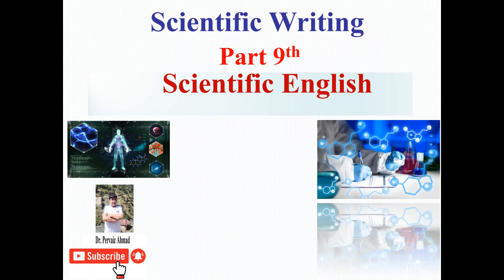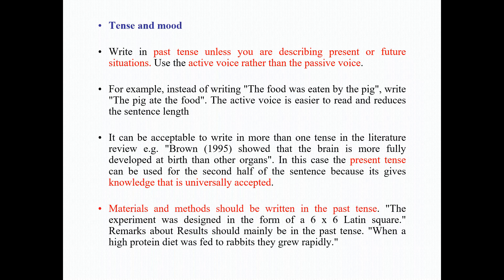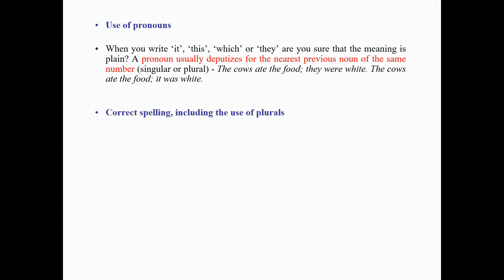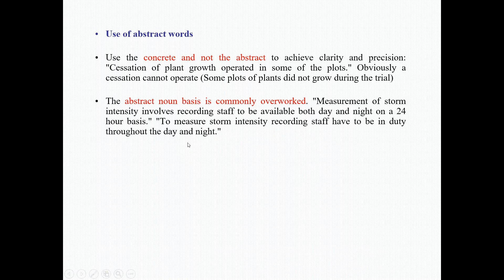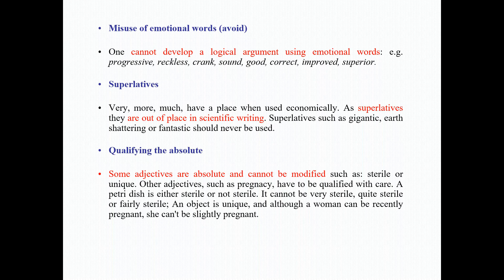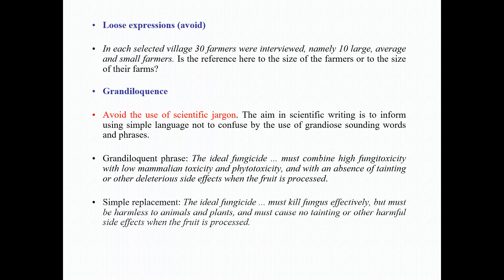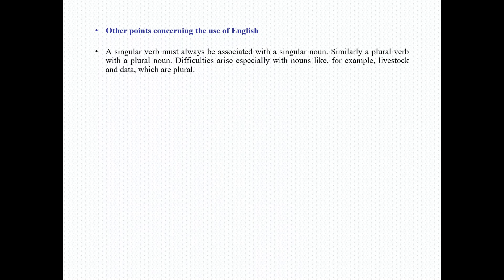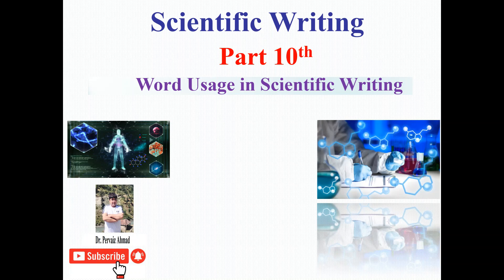Scientific English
Scientific Writing Lecture # 09

In academics, Scientific Writing is important for writing research articles, research proposals, thesis, and dissertations, etc. This training program is constructed in a way to provide the necessary skills needed in communication to researchers, media, and the general public and thus facilitate the scholars and researchers to succeed in their chosen careers.
Scientific Writing Tips for Non-Native Speakers of English

Basic English Vocabulary Course in Urdu
#88 English Speaking Practice Sentences in Urdu for Daily Use English
English Grammar Course For Beginners: Basic English Grammar
English Video course: Miss Conception
How To learn Scientific English Language
Everyday habits to improve your Scientific English